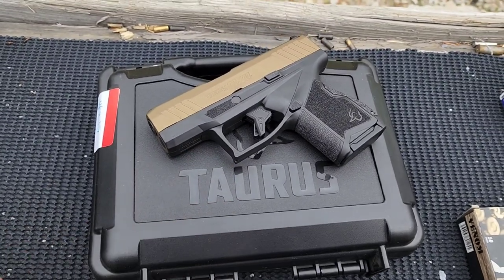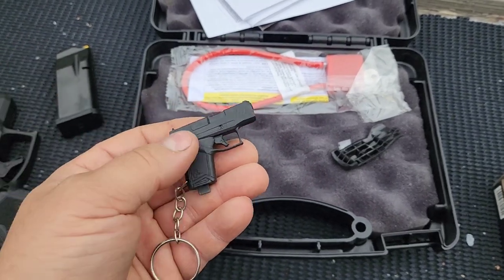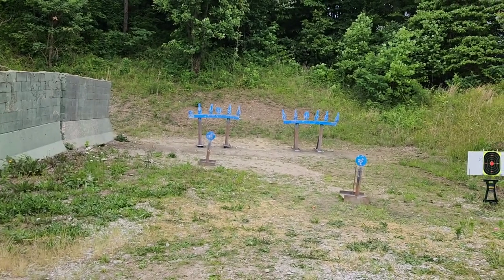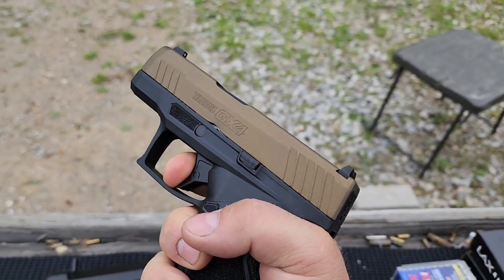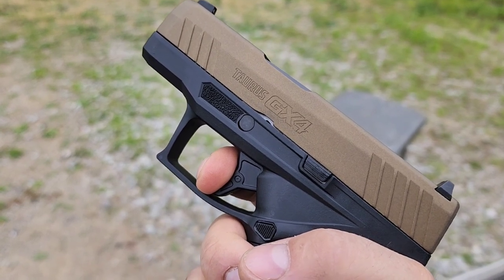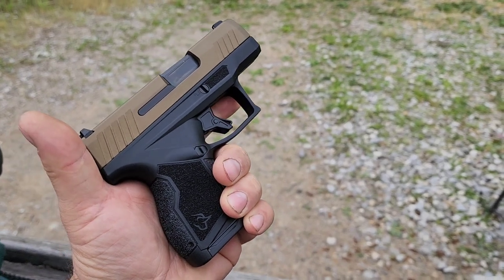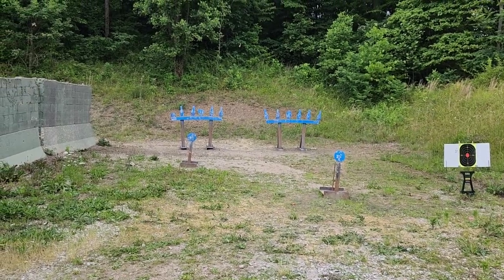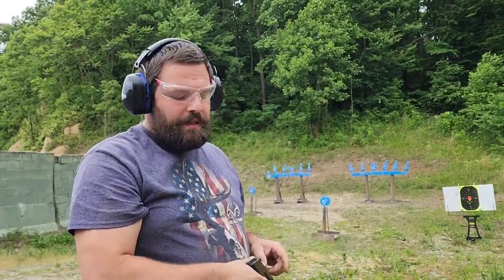Taurus GX4 Review & Shoot 9mm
Computer Editing: TBA

Editing App: TBA

Table: TBA

12"x12" Sight In Splatter

12"x18" Bullseye Splatter

18"x24" Silhouette Splatter